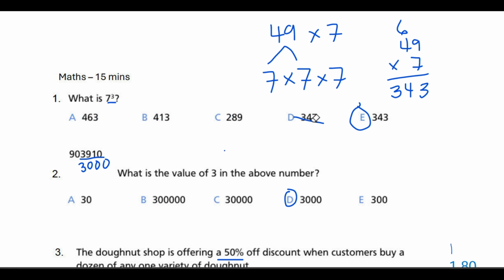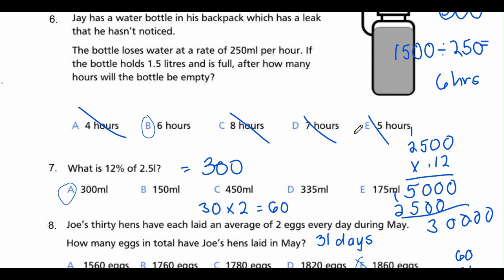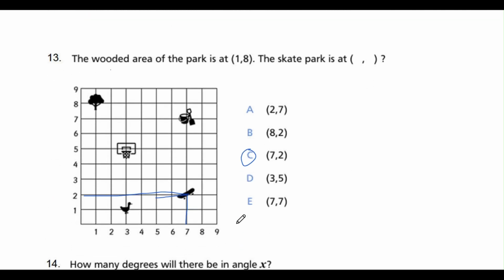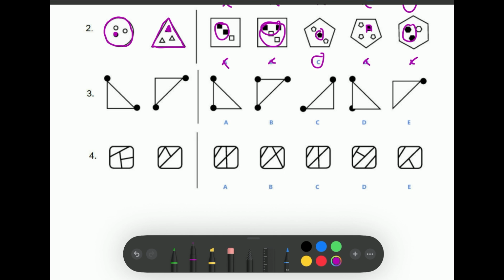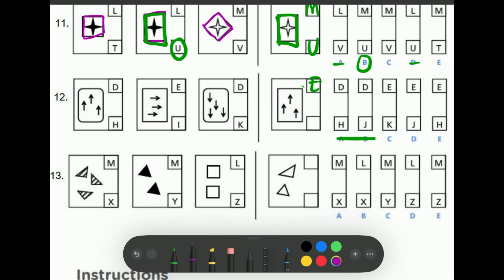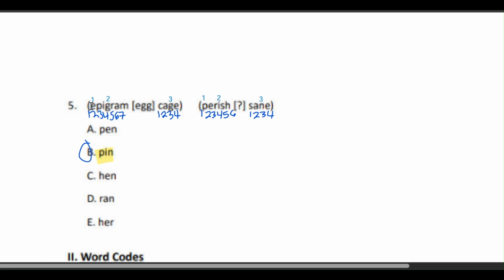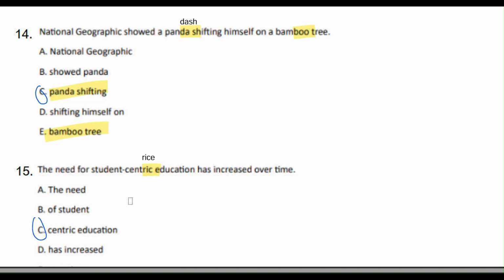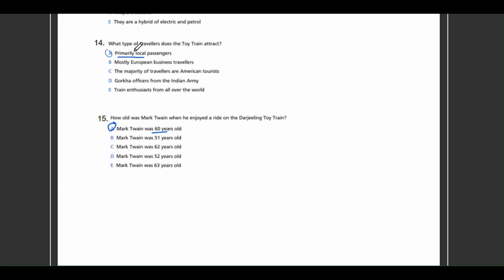St Olaves Mini Mock 9 Video Walkthrough